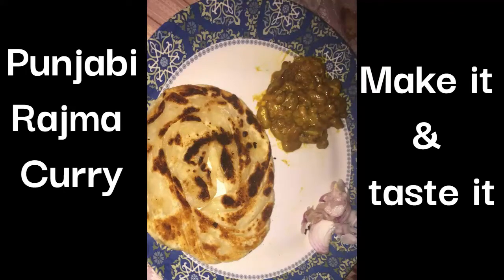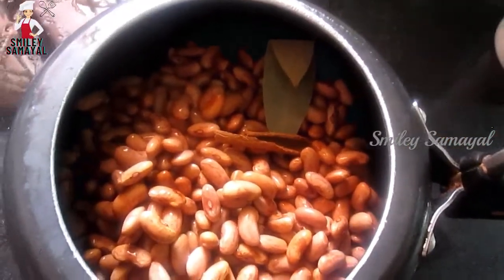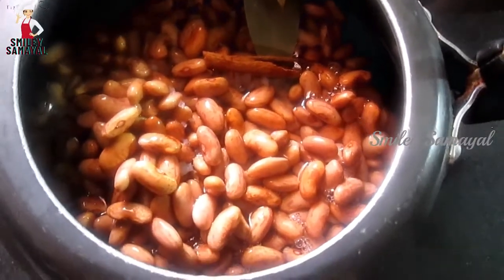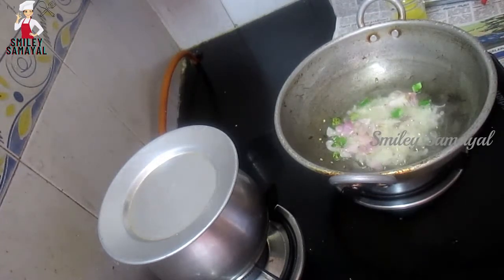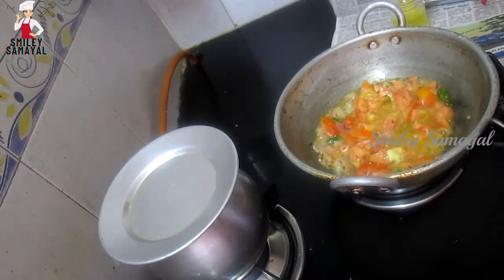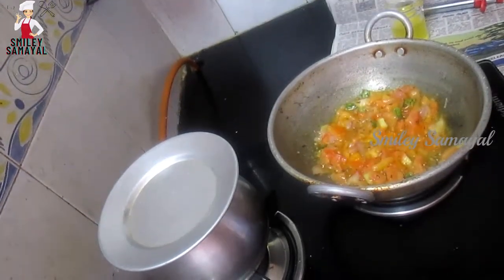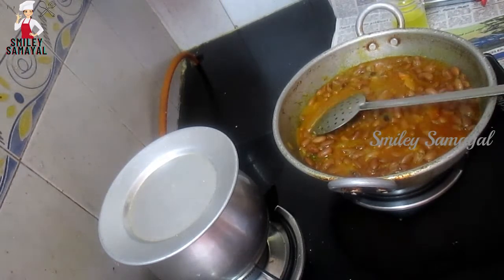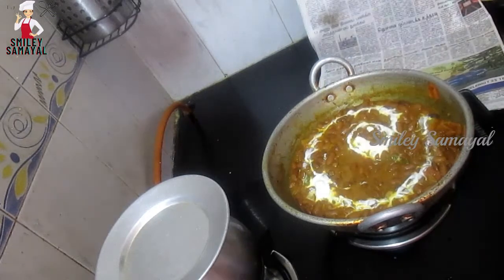Punjabi Rajma Curry👌 🍲 || Make it & taste it🍲😋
😃Eating is a necessity but cooking is an art😃
Smiley samayal is very useful cooking channel for kids and beginners. Friends keep do this recipes & share it with ur friends & family. Happy cooking. A recipe had no soul you as the cook must bring soul to the recipe😃